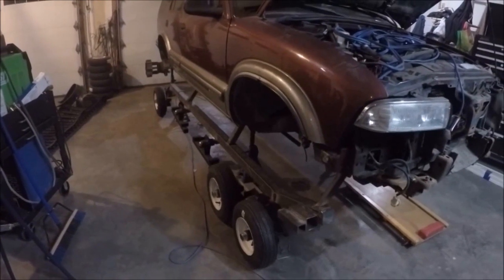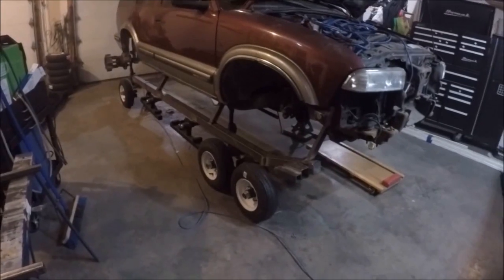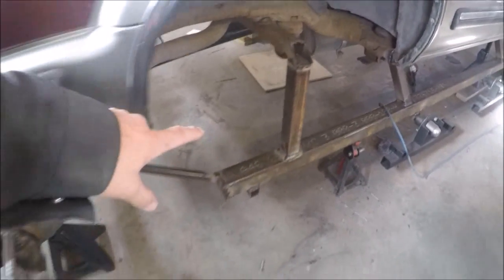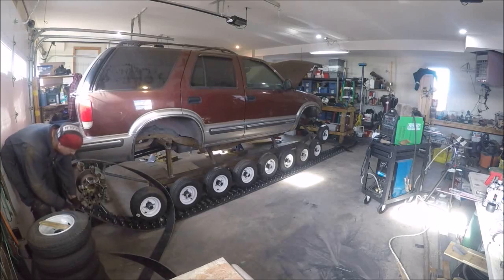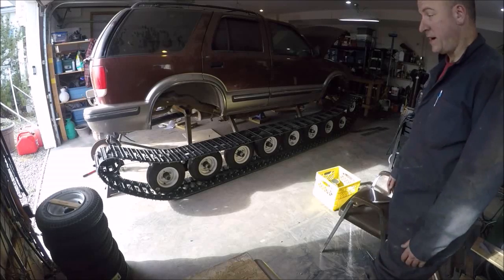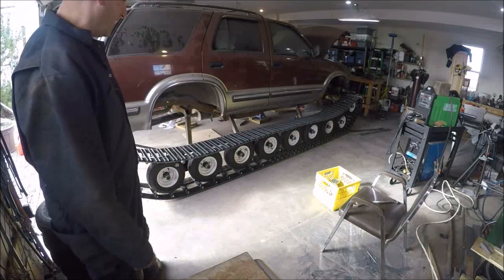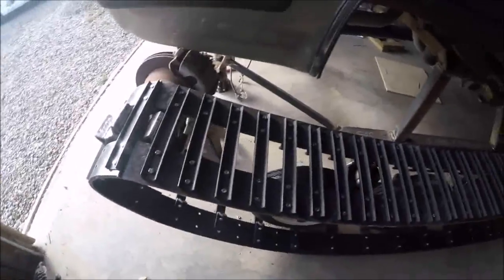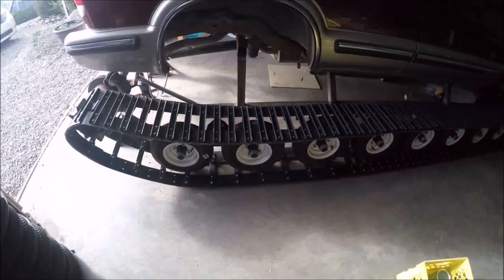Custom Tracked Vehicle, Part 12 Track Assembly and Test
In this video the one side gets finished and tested.